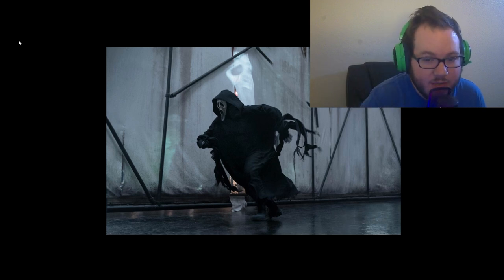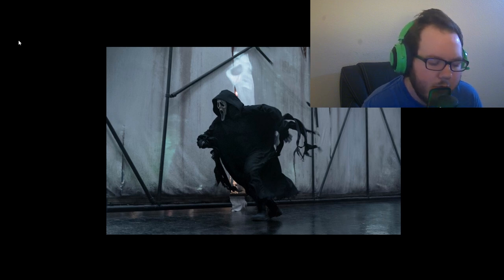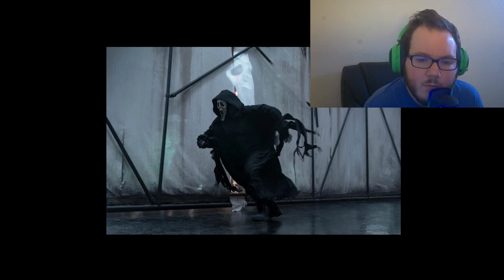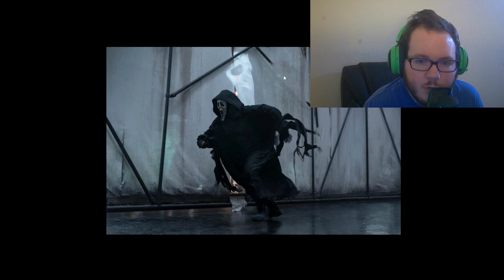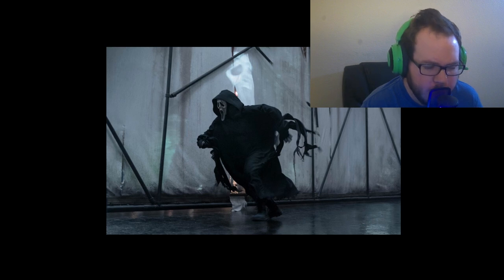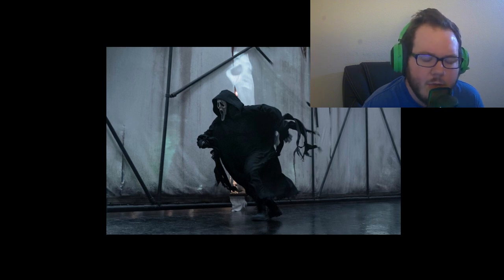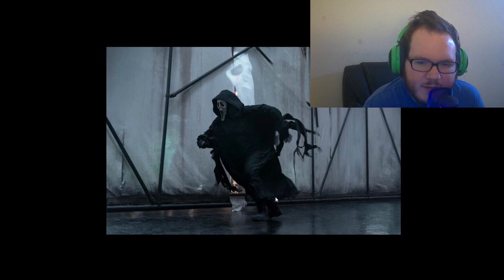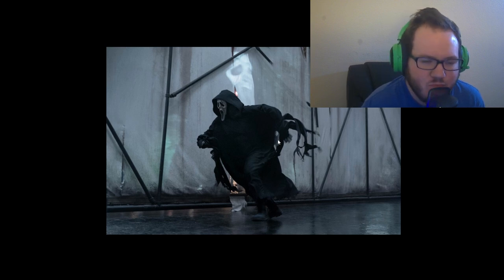Scream 6 (2023) | Ghostface NEW chase scene!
We appreciate all forms of support that you all show us! Without you guys, none of this is possible. We hope to bring you the best content that we can create, so comment below and let us know if you have any recommendations on what you would like to see from our channel!